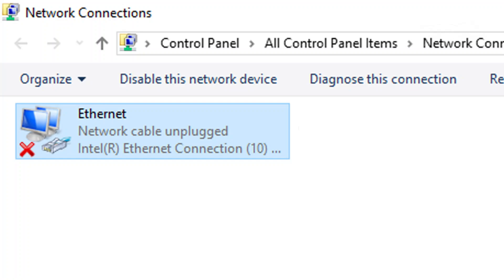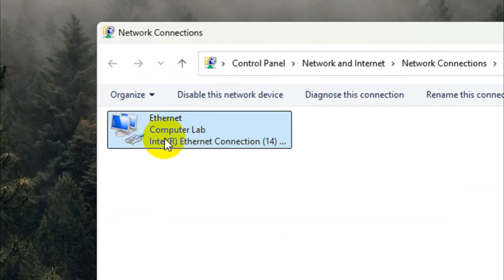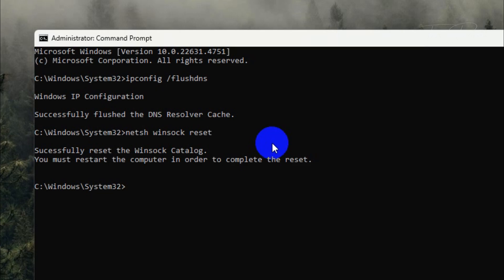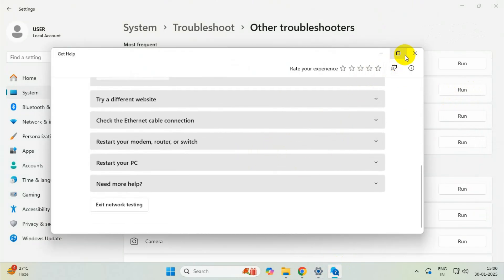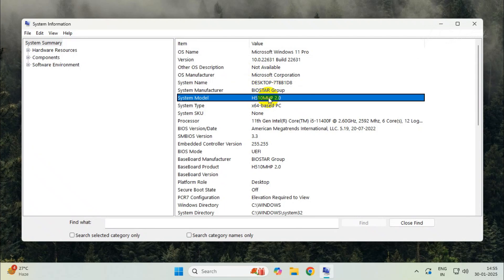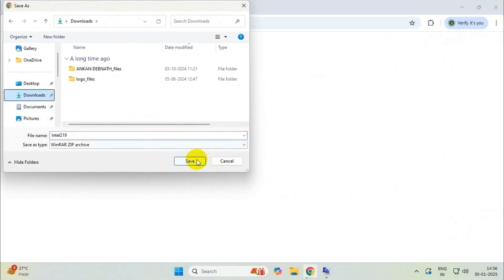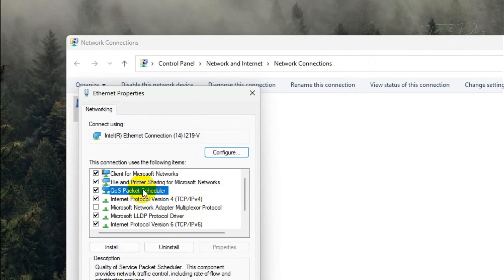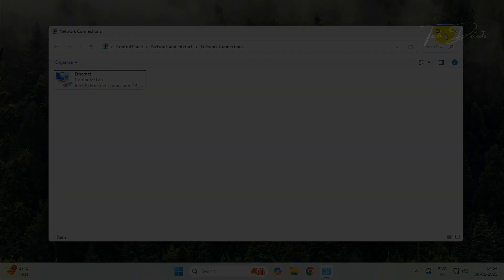Fix Network Cable Unplugged Error In Windows 10/ 11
Following this tutorial, you will be able to easily fix the ethernet network cable unplugged error in Windows. Just make sure to perform the steps exactly as shown herein this tutorial.